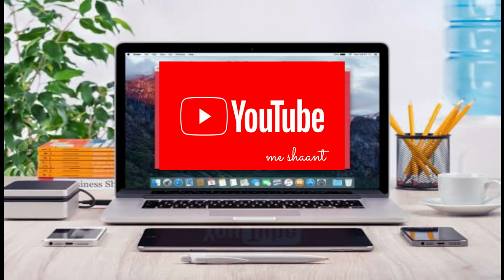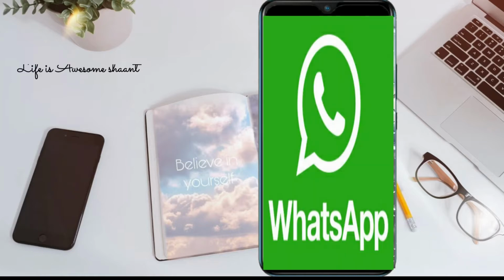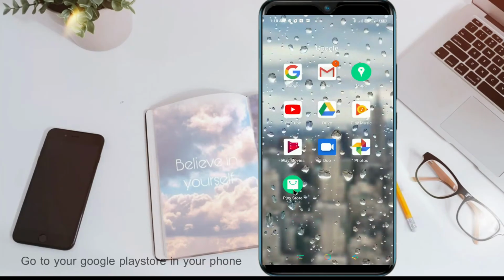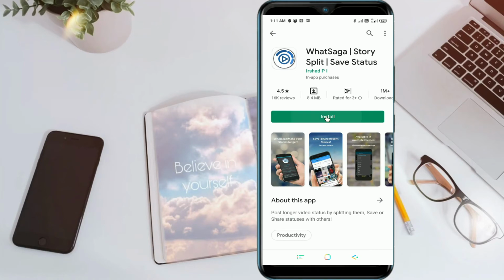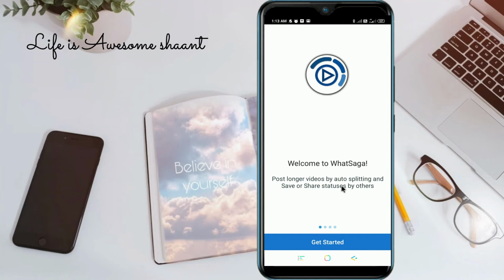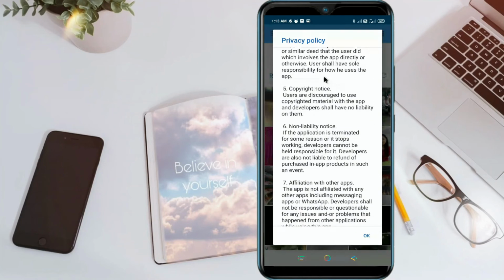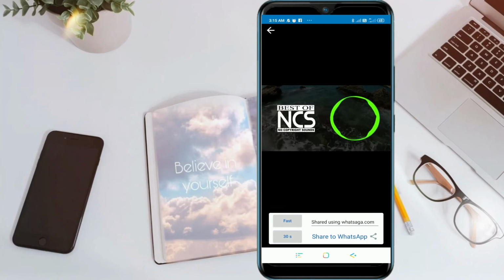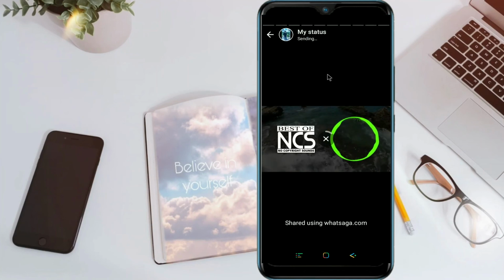Set more than 30seconds video status on Whatsapp || Whatsapp tricks || Life is Awesome Shaant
This Video Is About How to add more than 30 seconds video in your whatsapp status...Best WhatsApp Tips And Tricks 2020...Must Watch!!

For Latest tricks & Many More...
YOUTUBE/LIFE IS AWESOME SHAANT

whatsapp status new feture, whatsapp status tricks, whatsapp status in English, whatsapp video limit, whatsapp video size limit, whatsapp video status.

_________Thank You______
                  Hambai